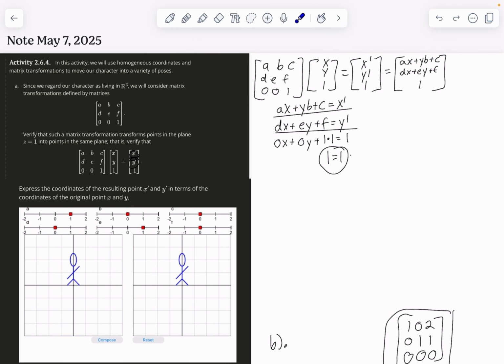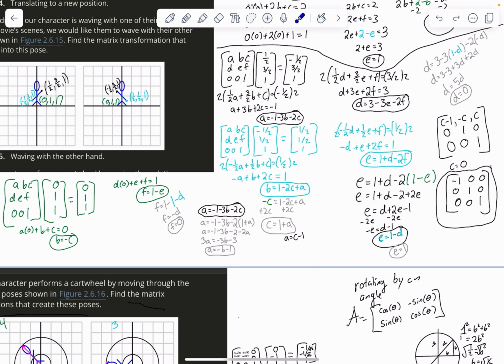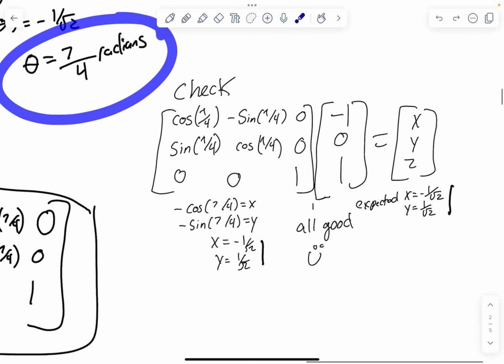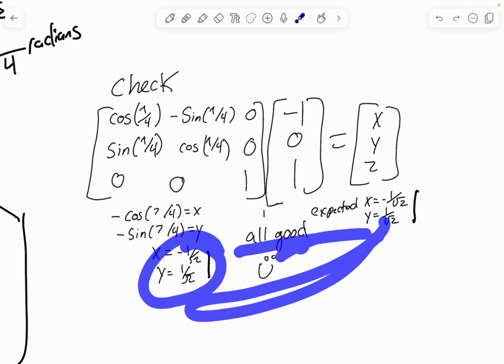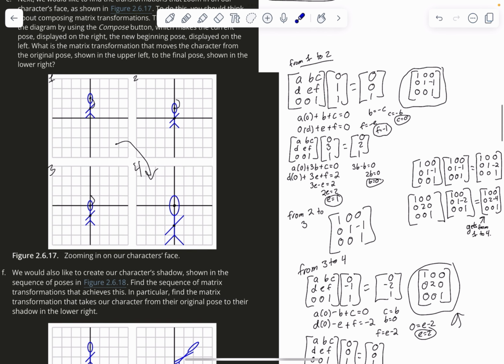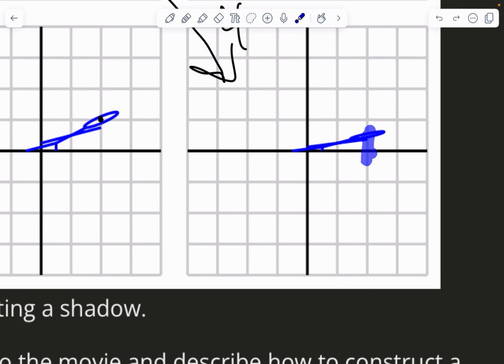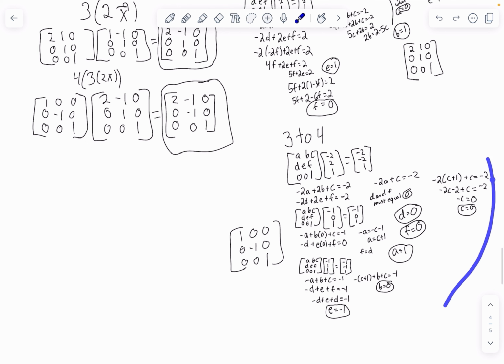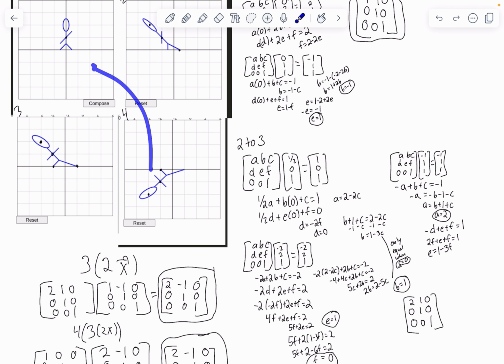May 8, 2025